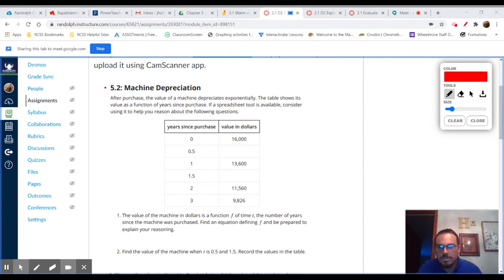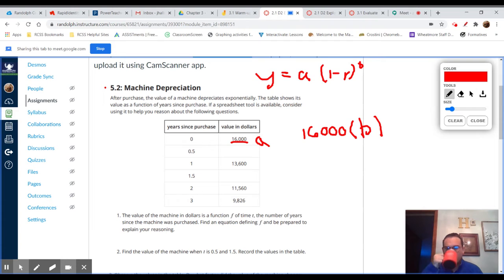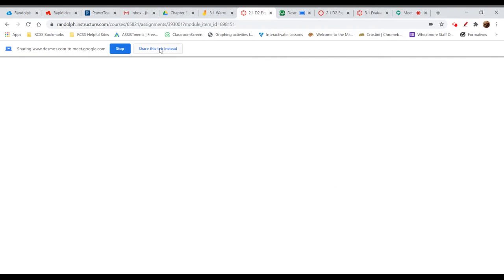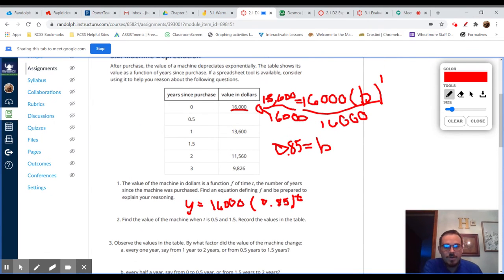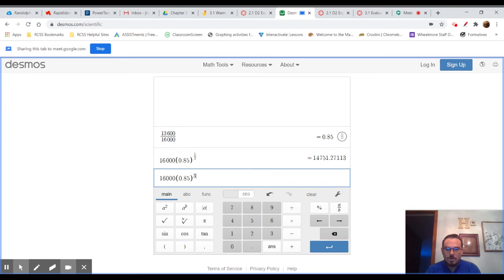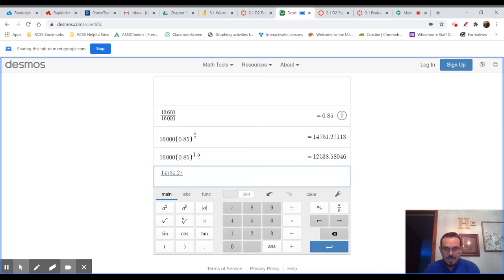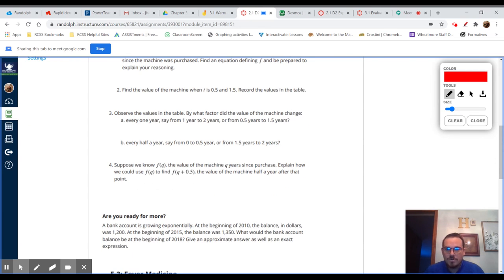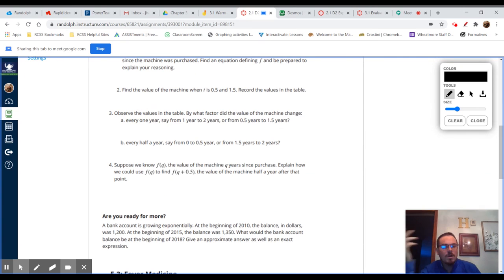2.1 Day 2 Task Video